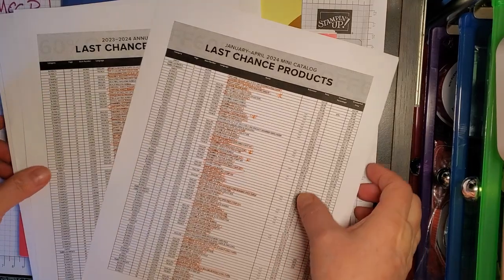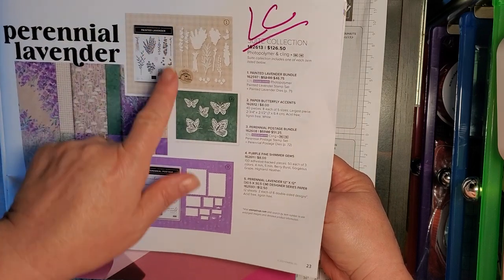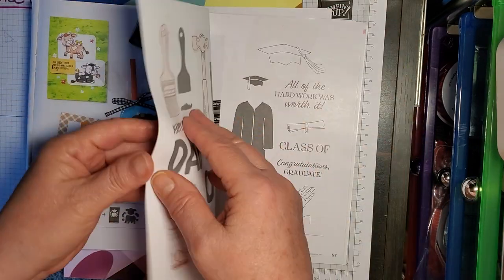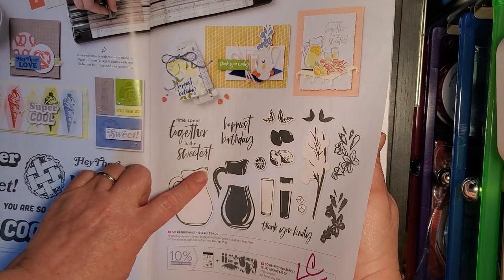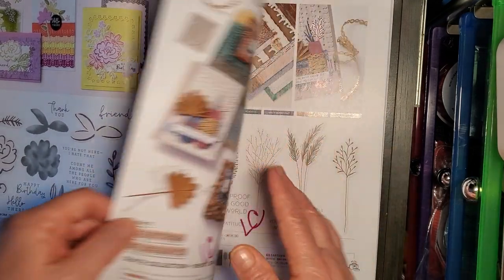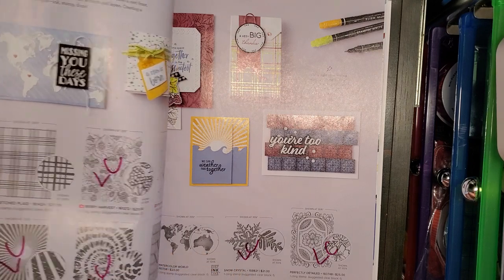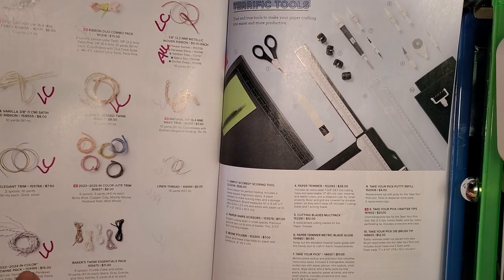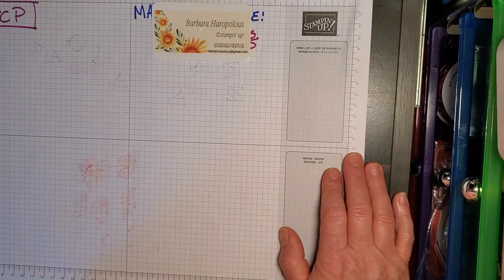Stampin' Up! April 2024 LAST CHANCE LIST Catalog Flip Through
Preview the LAST CHANCE product list 😭 so many fun things are leaving, but lots of beautiful and fun products will be arriving May 1, 2024!!
*sorry about the alarm in the background 😉 you just never k own what might pop up when you're recording